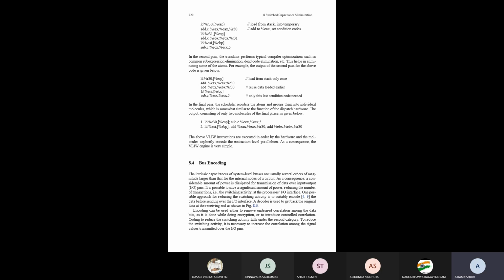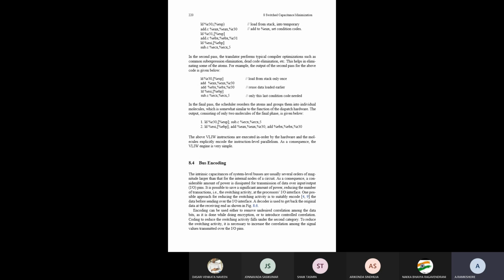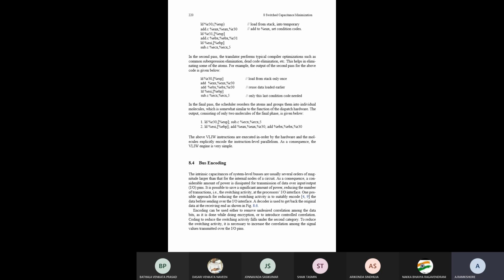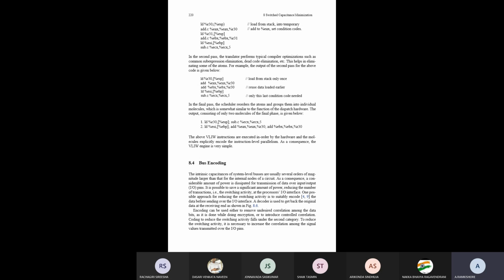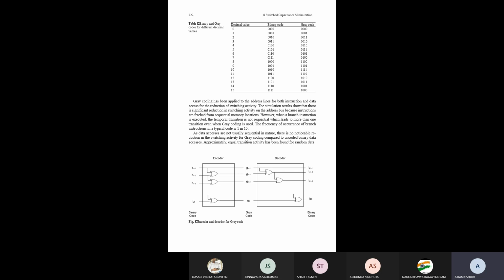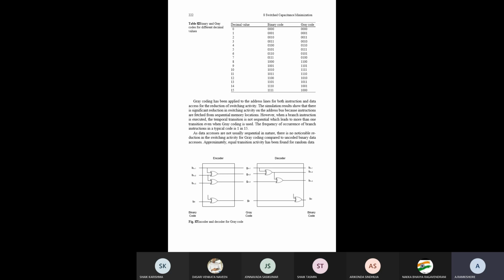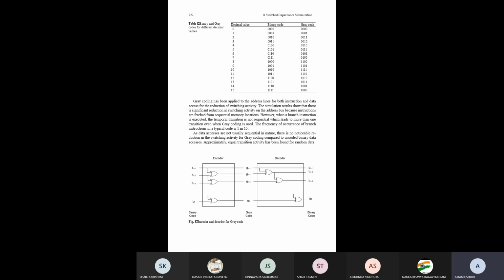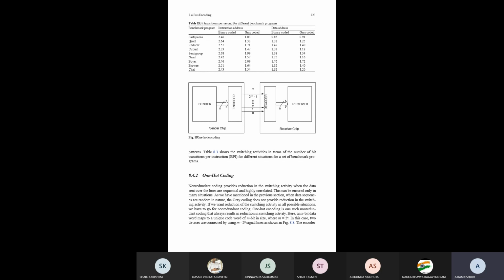Logic styles for low power | Low Power VLSI | ECE | Online Education | DBSIT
This Video covers the following topics: Logic styles for low power.
Subject             :           LOW POWER VLSI
Branch              :           ELECTRONICS AND COMMUNICATION ENGINEERING
Year                   :          IV B.Tech , Semester -II
Unit No             :           4
Unit Name       :           Switched capacitance minimization
Topic                :           Logic styles for low power